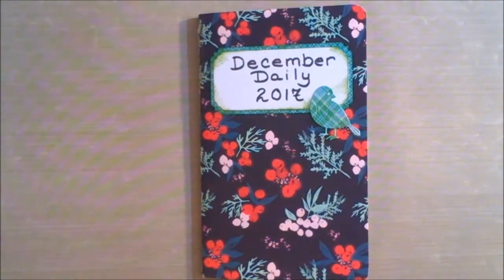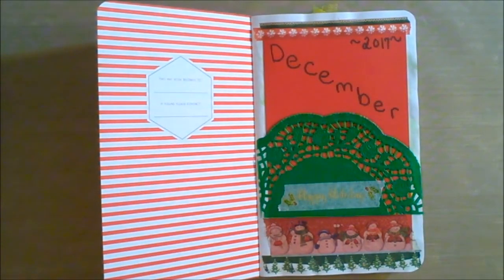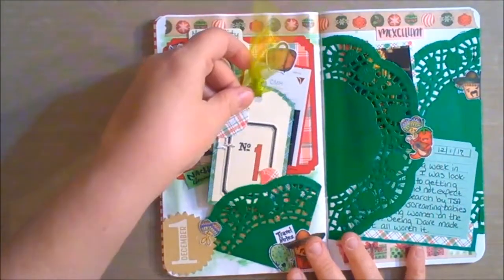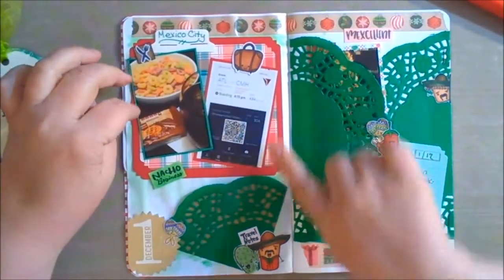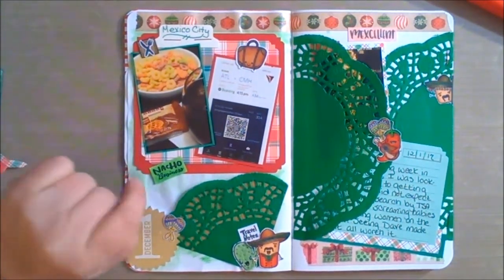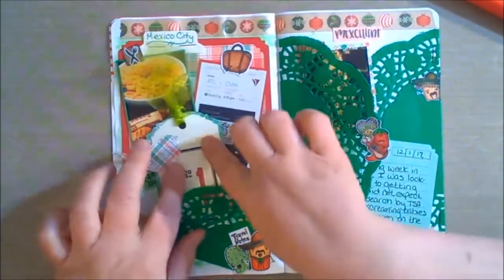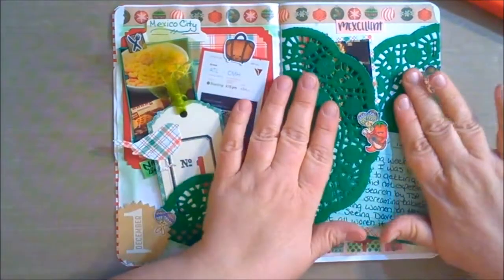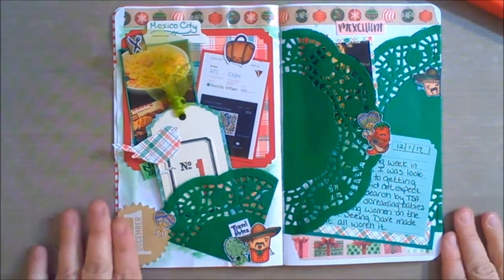December Daily 2017 | Day #1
Hi Everyone!   This is day one in my December Daily for 2017.  It was a travel day from Mexico City, and sooooooo long!

Polaroid Zip Mobile Printer
Polaroid Zip Film Refill
Copic Sketch Markers Basic Set
Prisma Color Pencils
Tim Holtz Sidekick
Lawn Fawn Perfectly Plaid Christmas 6 x 6 Paper Pad
Tombow Adhesive
Scotch ATG Gun
Scotch ATG Gun Refill
We R Memory Keepers Stapler w/Colorful Staples
Paper Mate Flair Pens
Faber Castell Artist Pens
Neenah Red Cardstock
Bazzill Green Cardstock
Green Paper Doilies

Etsy Stationery, Washi and Paper Items
Facebook:  Micklebird and Mooch (aka Amanda Kinniard McKenzie)